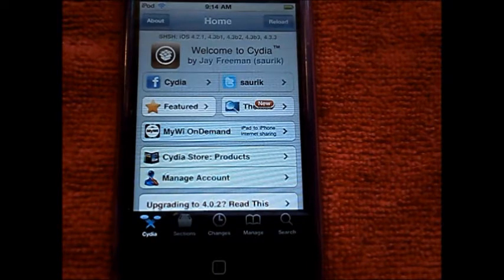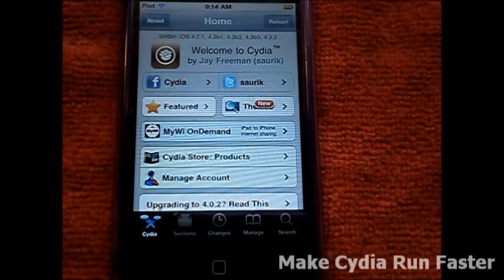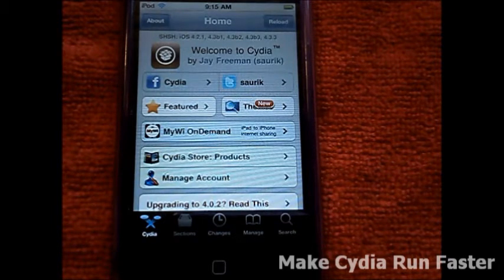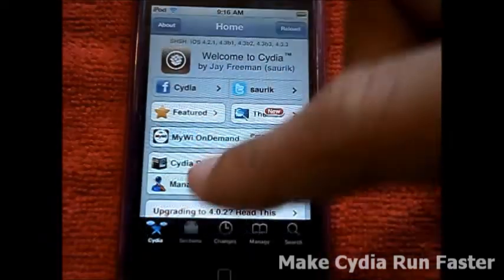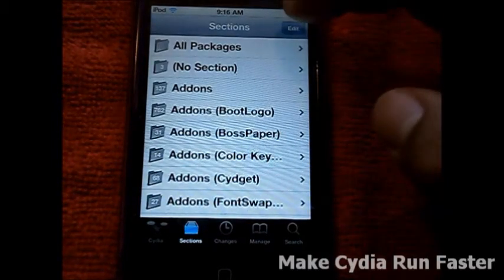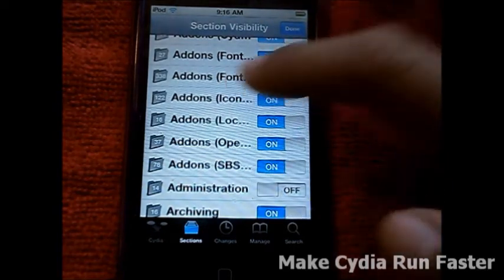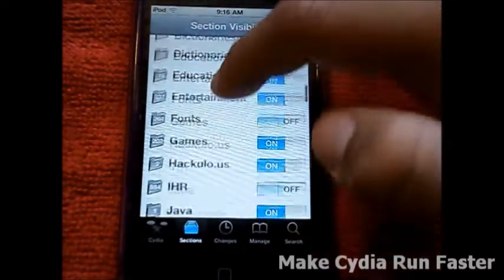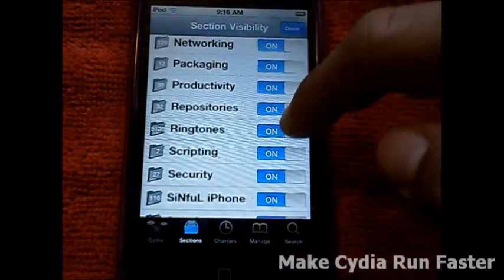How To Make Cydia Run Faster On Your iPhone, iPod Touch, iPad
Hey YouTube im here with a video on how to make cydia run faster on your idevice in seconds its good for people that are unpatient lol. Its free no cost required.